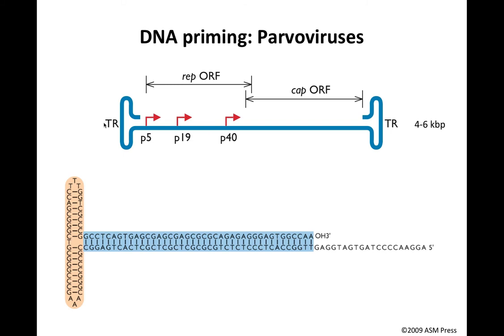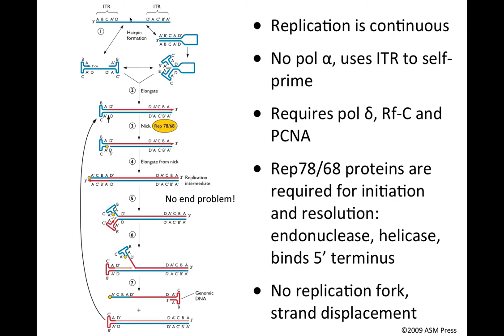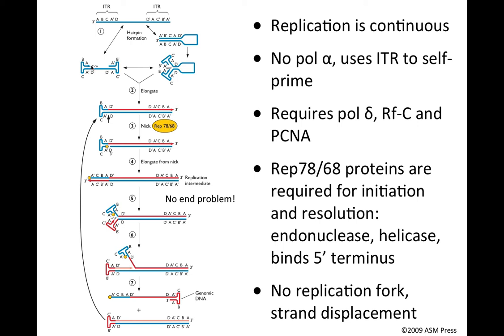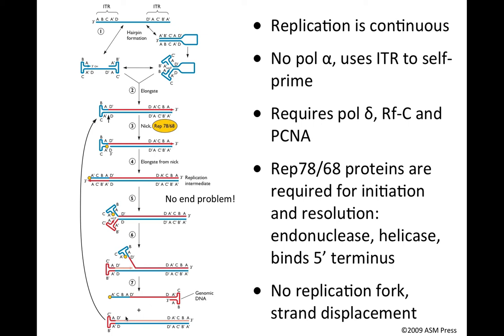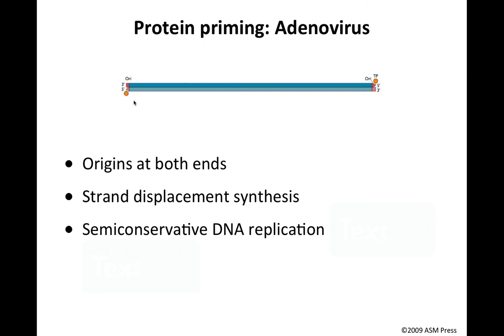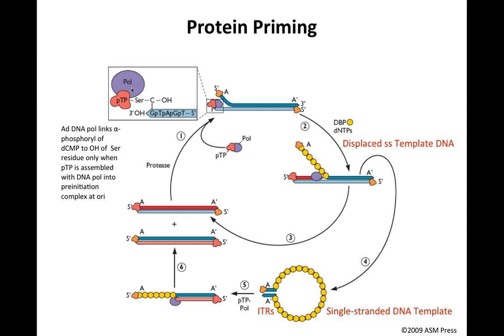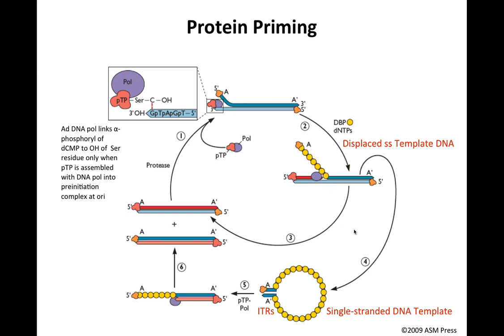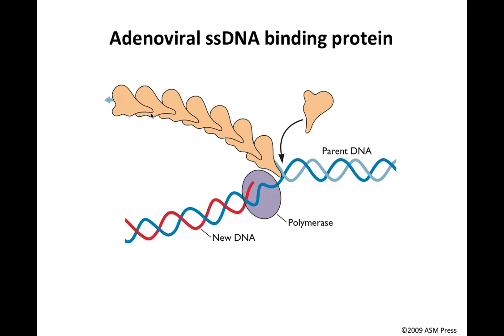Priming via DNA or protein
'Priming via protein' is video 3 from week 7 of my 2013 Coursera course 'How viruses work'.